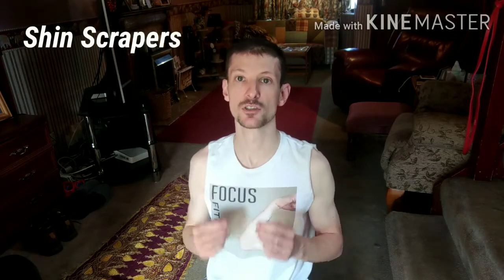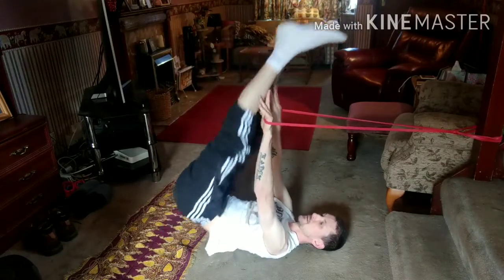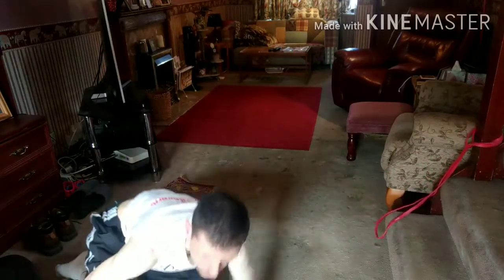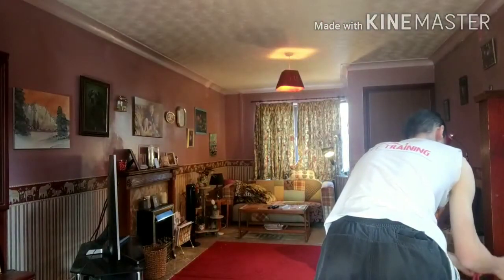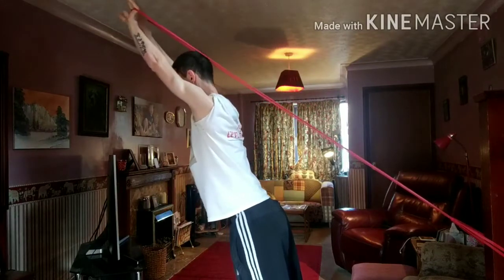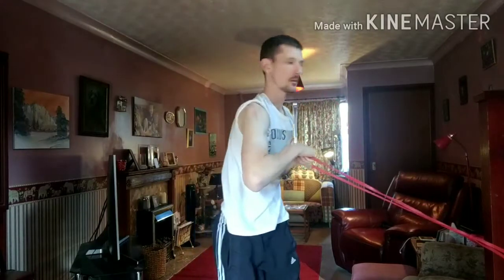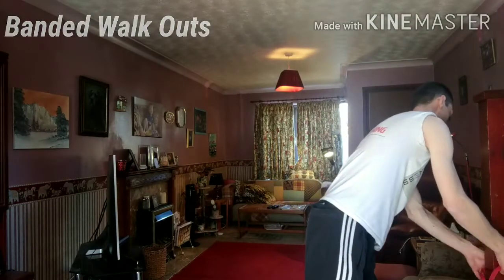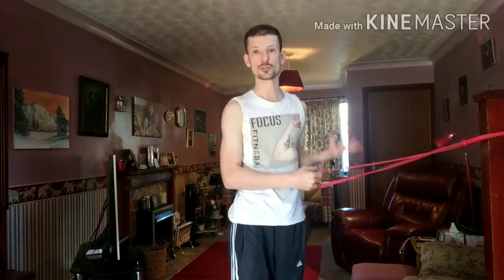Top Home Band Exercises (Core Edition)!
Are you tired of same old Core exercises then check out these New resistance band exercises to hit some all new GAINS GUARANTEED!